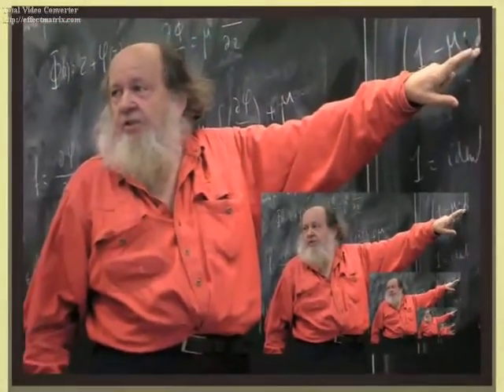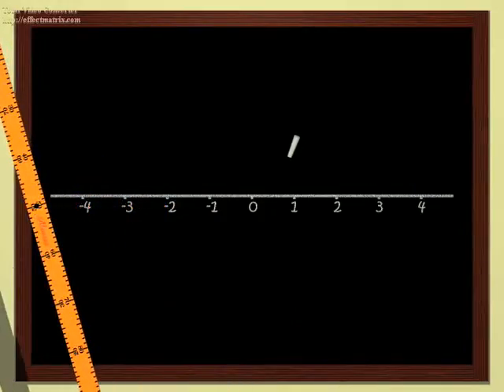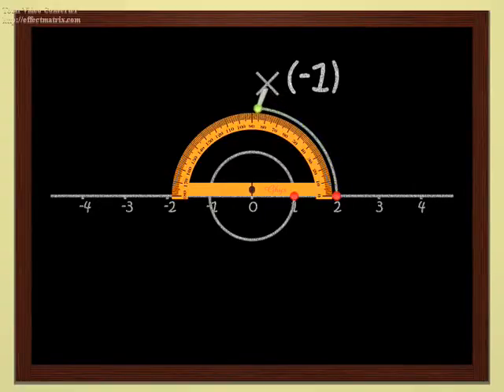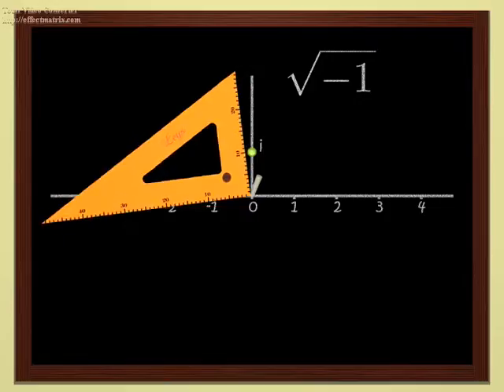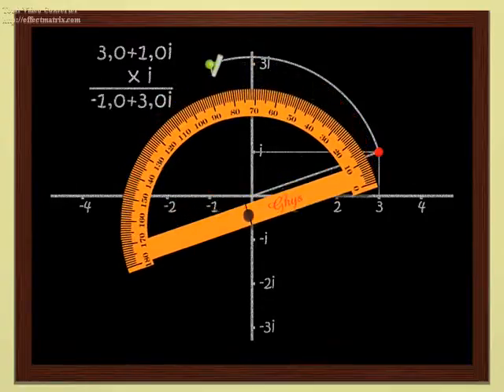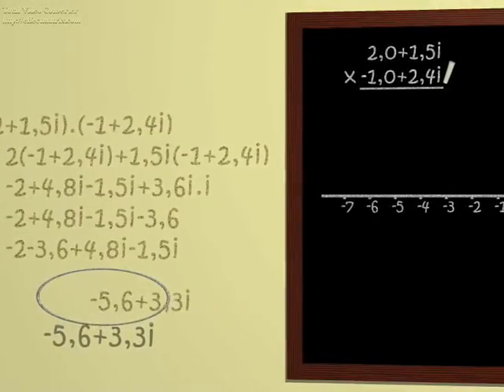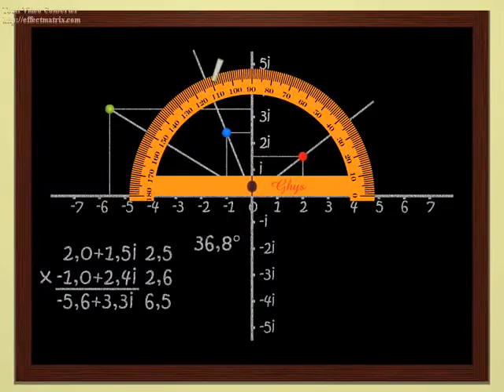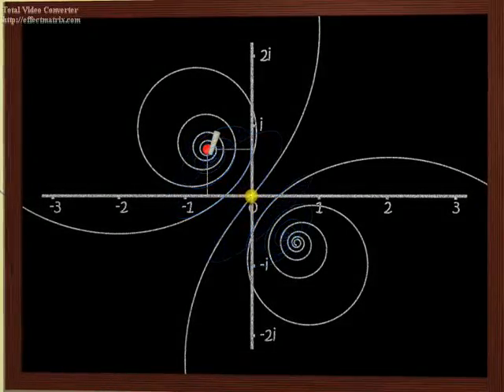Dimensions Chapter 5 in English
A walk through mathematics!

Nine chapters, two hours of maths, that take you gradually up to the fourth dimension. Mathematical vertigo guaranteed!

Mathematician Adrien Douady explains complex numbers. The square root of negative numbers is explained in simple terms. Transforming the plane, deforming pictures, creating fractal images.